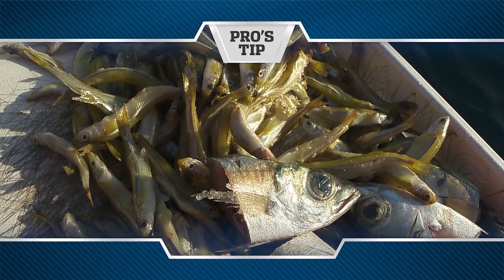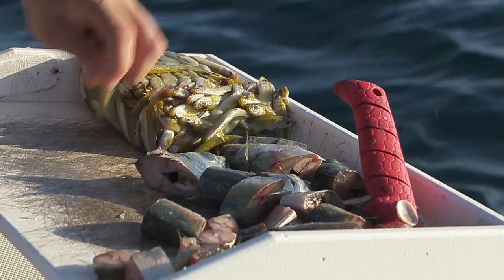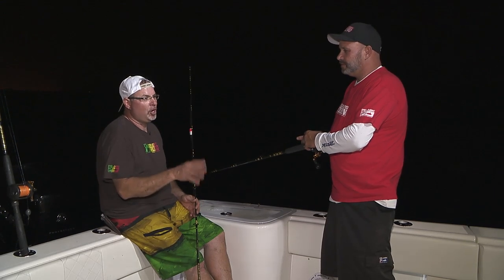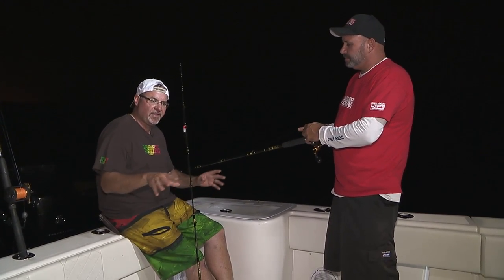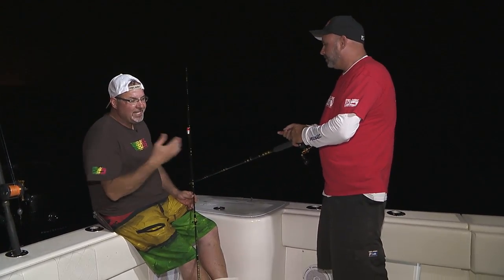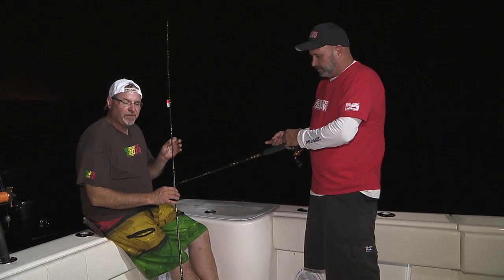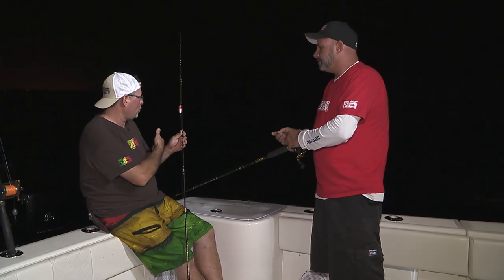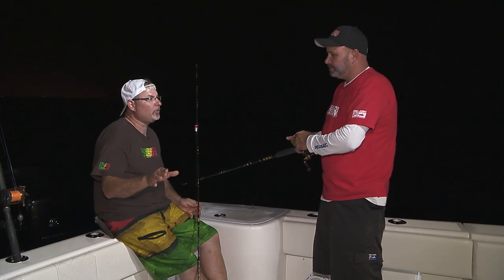Best Bait Yellowtail Snapper Fishing - Florida Sport Fishing TV - Fresh Bait Makes The Difference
This brief Pro's Tip discusses the many benefits of fishing fresh bait for yellowtail snapper and other reef species.

▼ FSF TV Crew:
• Creator/Host: Capt. Mike Genoun → @FloridaSportFishingTV
• Co-Host: Capt. Carlos Rodriguez → @MareaGear
• Producer/Videographer: Micah Simoneaux → @MicahInTheWild
• Aerial/underwater Footage: Capt. Matt Arnholt → @CaptMattArnholt